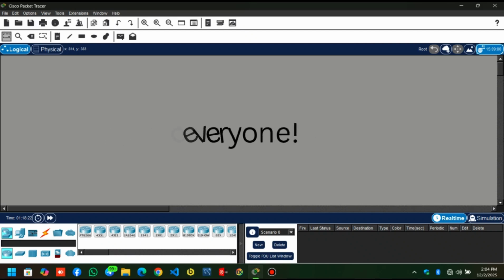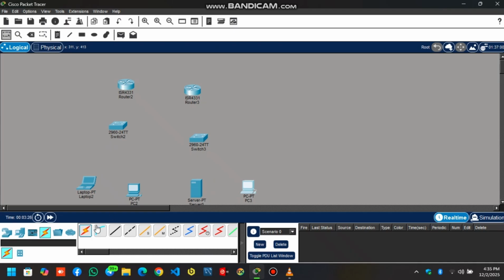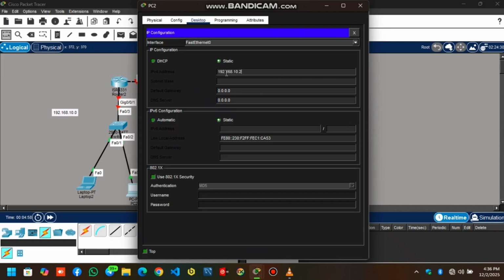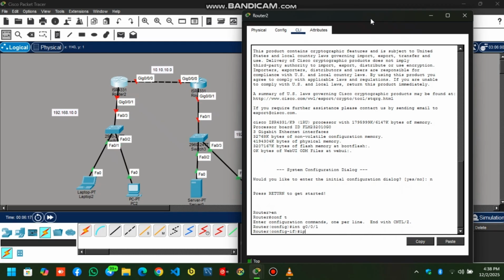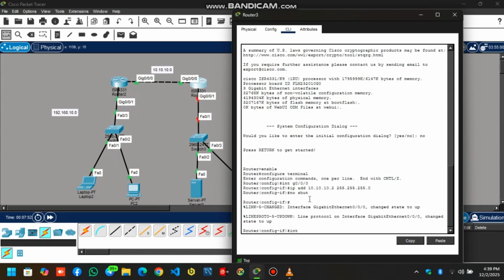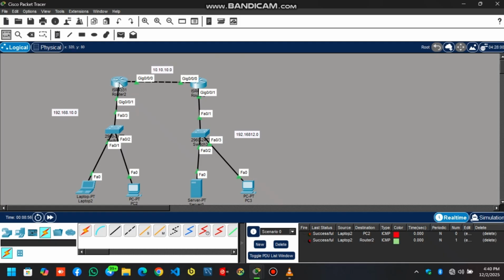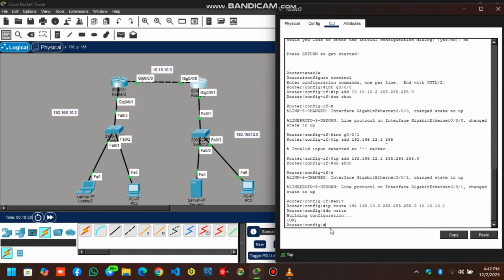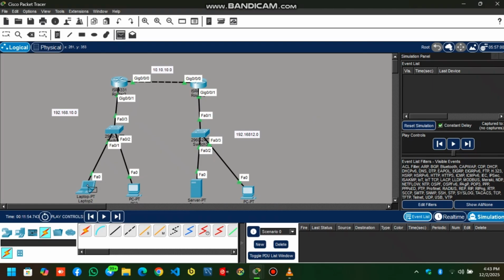How to configure static route in cisco packet tracer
In this session on Packet Tracer, we will configure static routes on Cisco routers to ensure connectivity between remote networks. We'll focus on the ip route command, verify our paths with show ip route, and troubleshoot any dead ends